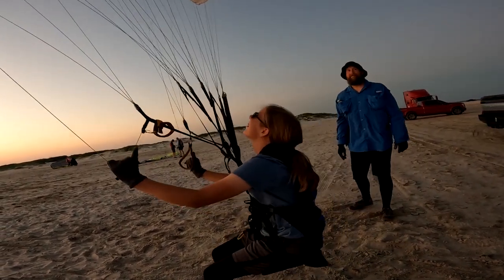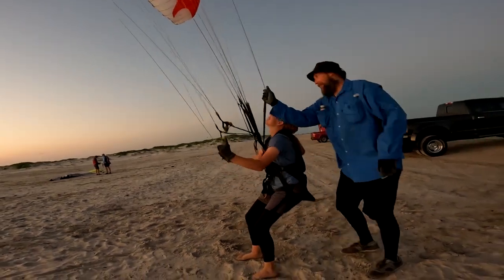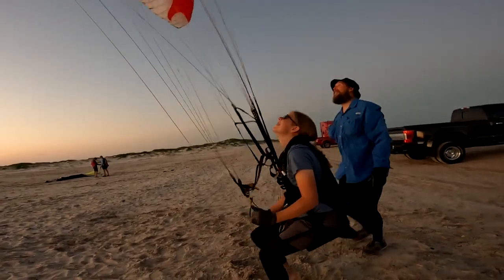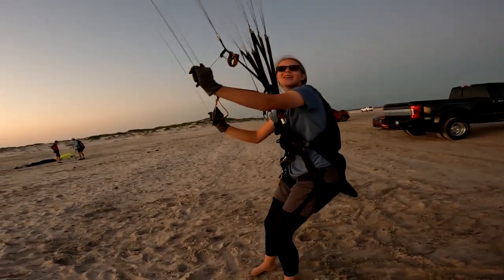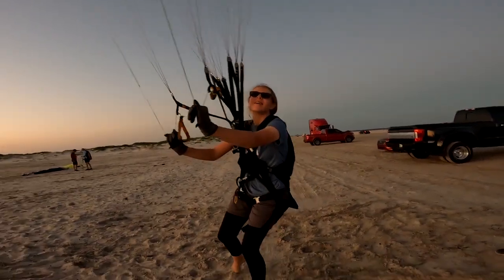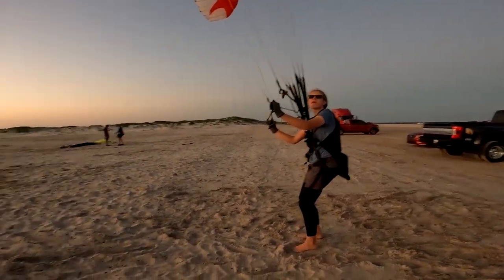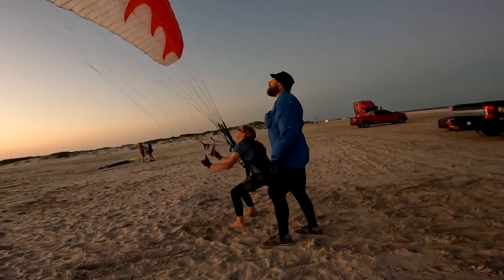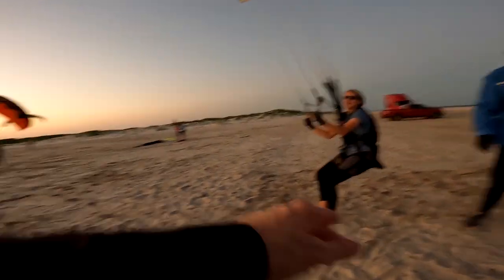Obvious PROOF Paramotor SUPER Training Is The Best In The World!!!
Paramotor glider control skills are life & death critical and no other school in the world comes anywhere close to teaching the level of skills SUPER students achieve.  Watch as this 13 year old girl totally transforms with just 30 seconds of SUPERDELL'S personal instruction.  This is a video really every paragliding and paramotoring pilot should see before they fly.  This 13 year old girl shows glider control skills very very few acting as instructors even have.